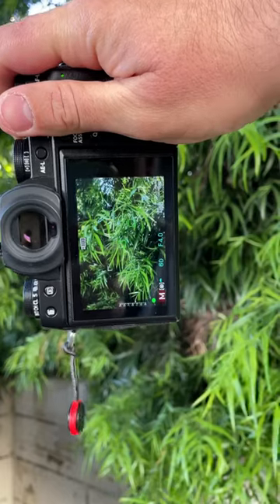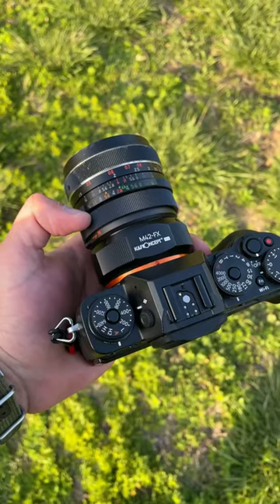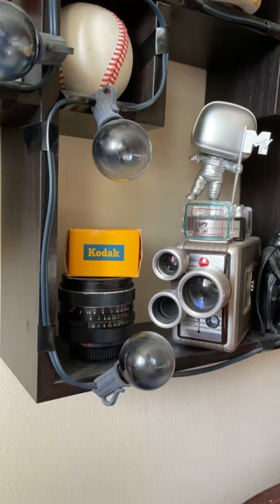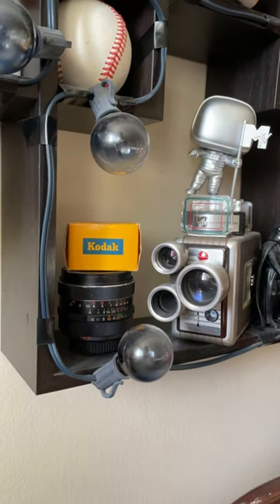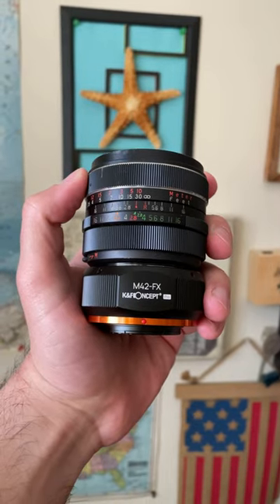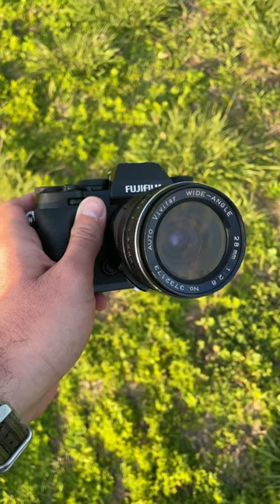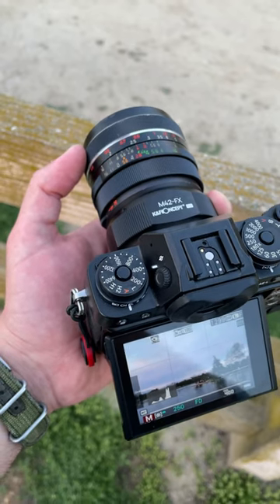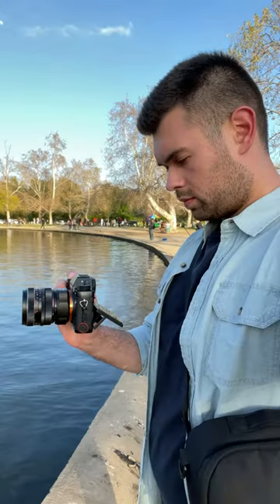Good reason to buy an old Fujifilm camera and use it with vintage lens